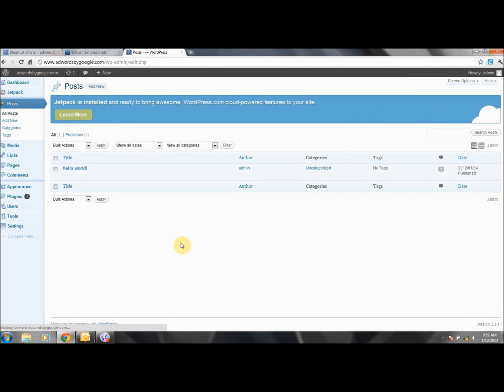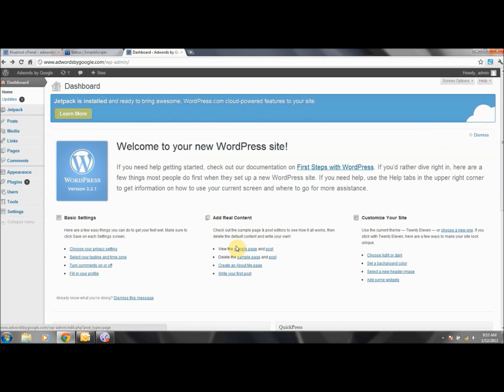Wordpress Login -- Part 1/2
A Wordpress login page may seem simple but NOTHING is further from the truth. Learn to login effectively.